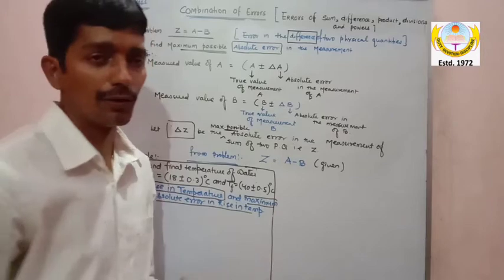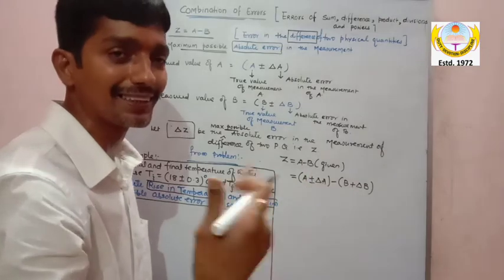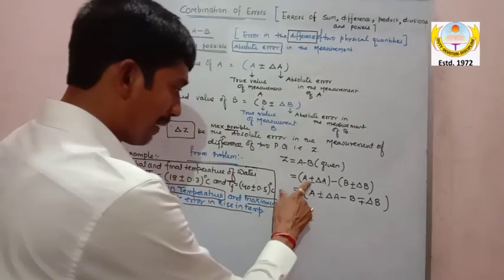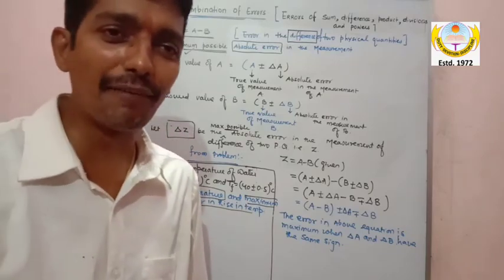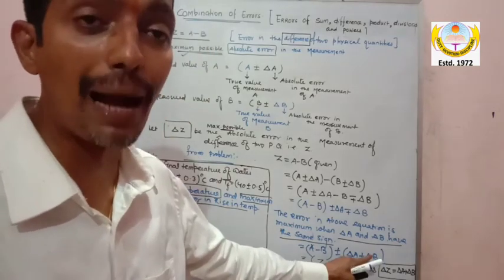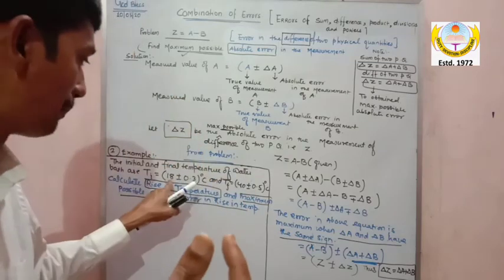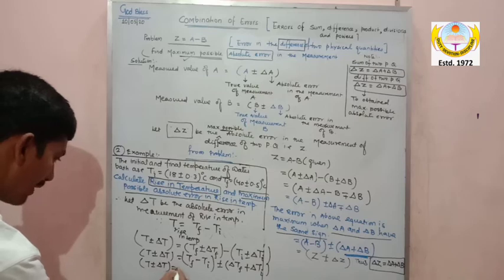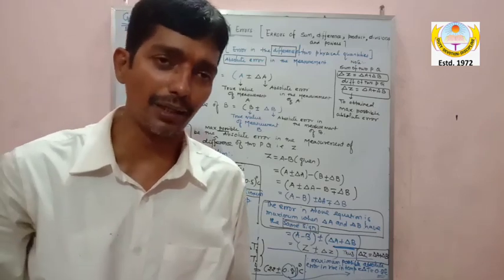Class(Xl) Errors in difference of Physical quantities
Ncert (theory&problem)